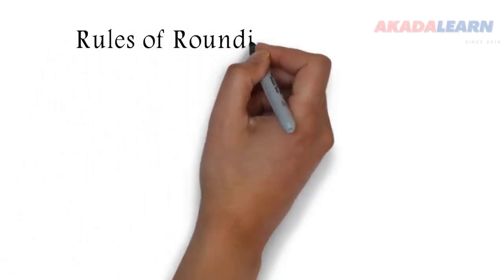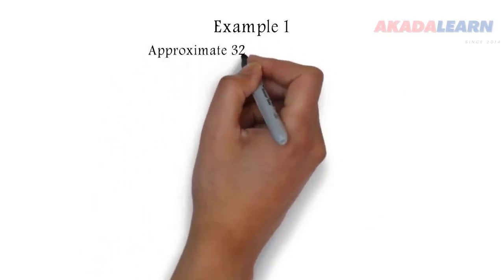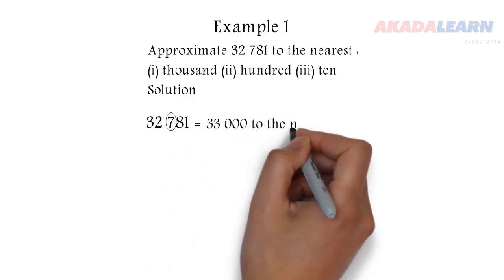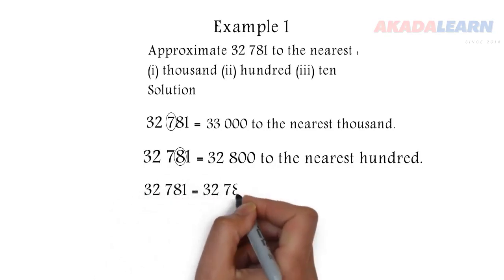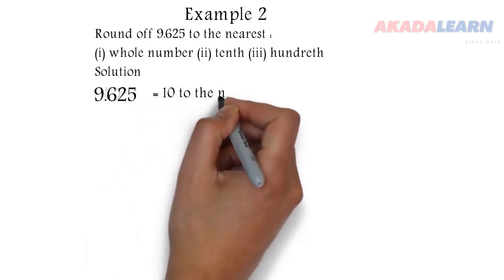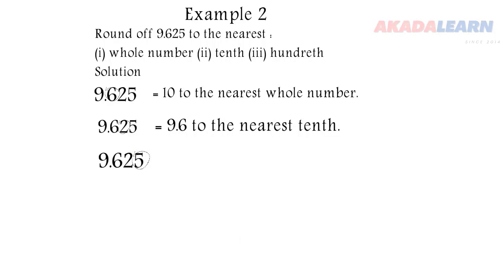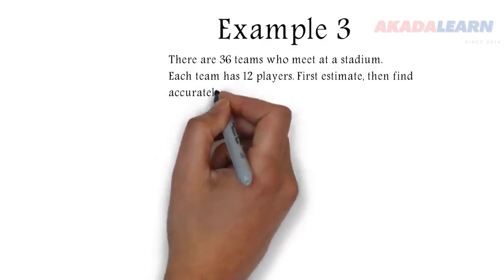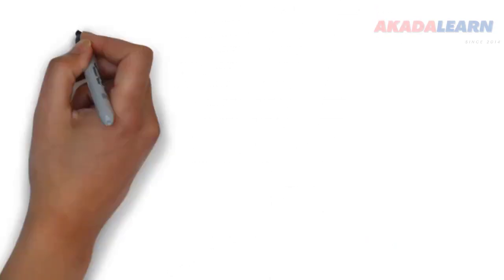14 - Mathematics | J.S.S.1 | Approximation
In this Mathematics video we cover "Mathematics | J.S.S.1 | Approximation" with specific highlights like "Rules of Rounding up Numbers".